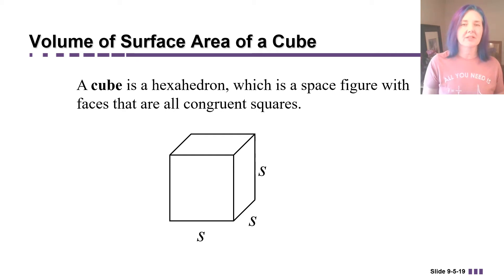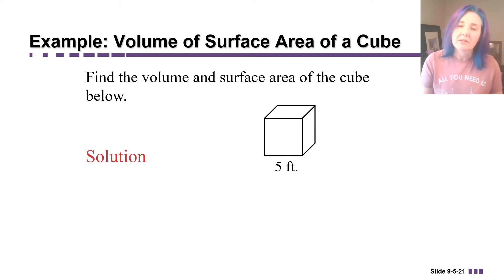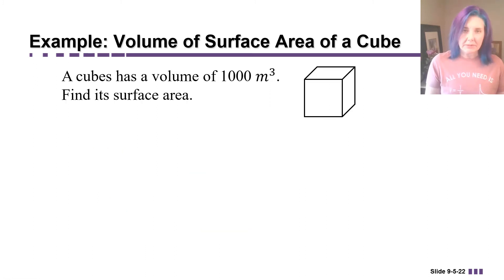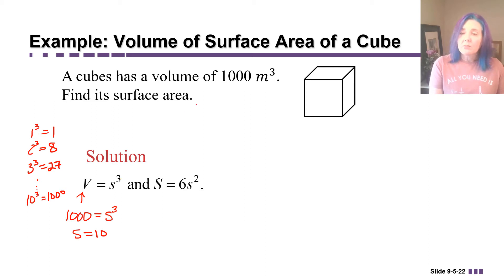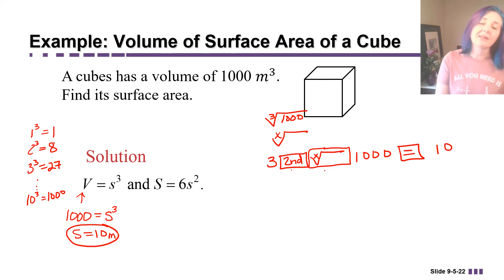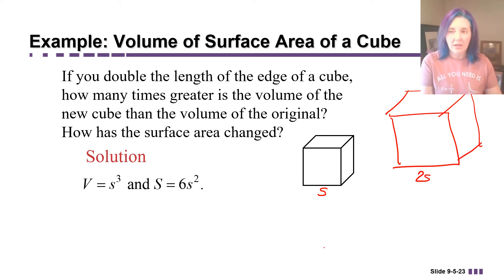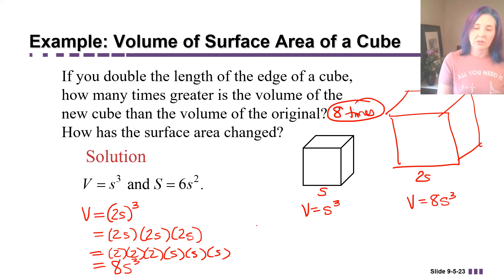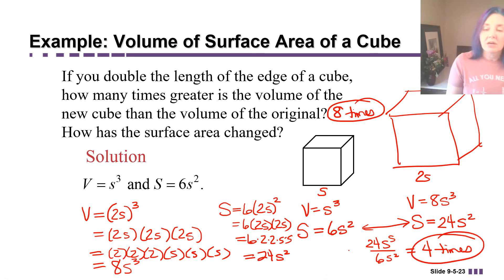Geometry Part 27 Volume and Surface Area of Cubes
This video is from Section 5 of the Geometry Chapter in the Foundations of Mathematical Reasoning course that I teach.  Section 5 includes Parts 23 through 30 of this Geometry Chapter Playlist

Geometry Part 23 Introduction to Space Figures (Vocabulary, Categories of Space Figures)
Geometry Part 24 Volume and Surface Area of a Box
Geometry Part 25 Given Volume of Box Find Missing Dimension
Geometry Part 26 Effect on Volume of a Box when Dimensions are Doubled or Tripled
Geometry Part 28 Volumes of Prisms and Cylinders, and Surface Area of Cylinders
Geometry Part 29 Volumes of Pyramids and Right Circular Cones, and Surface Area of Cones
Geometry Part 30 Volume and Surface Area of a Sphere, and Cost to fill Spherical Tank